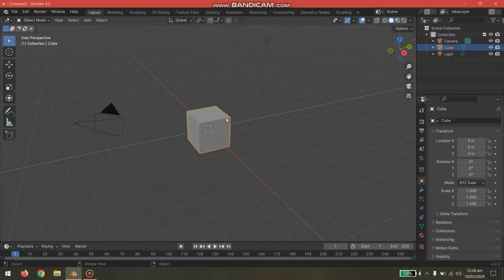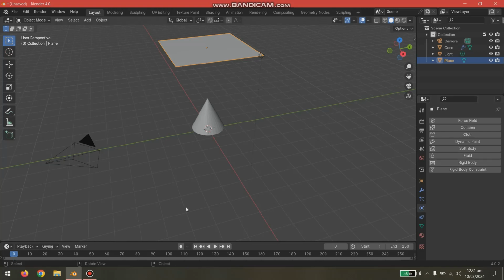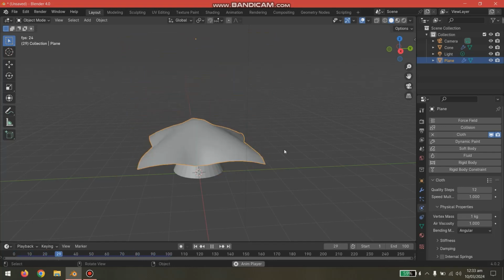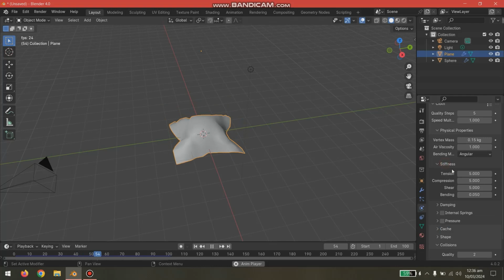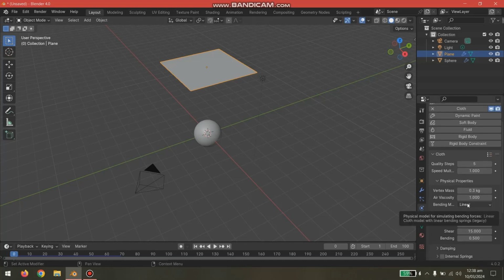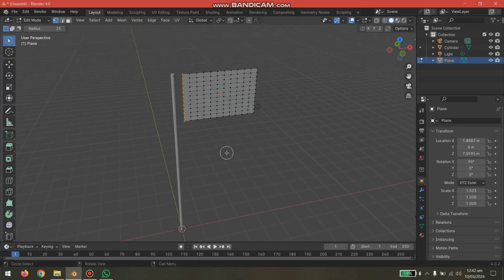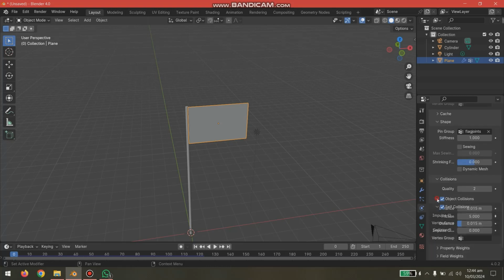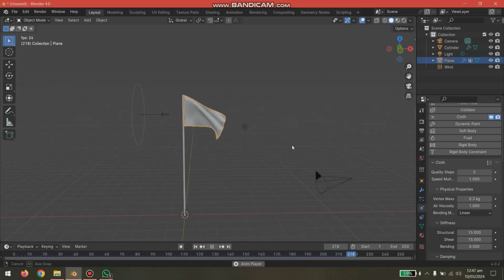Clothing and flag creation